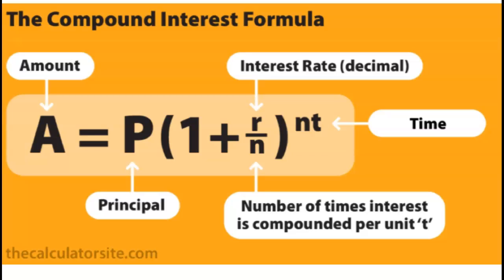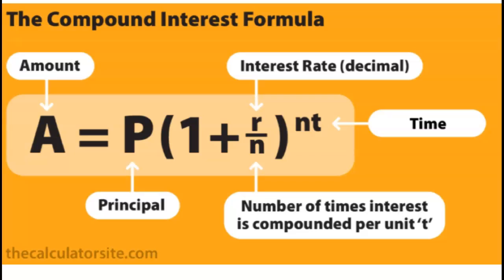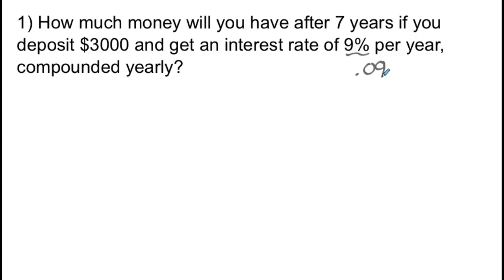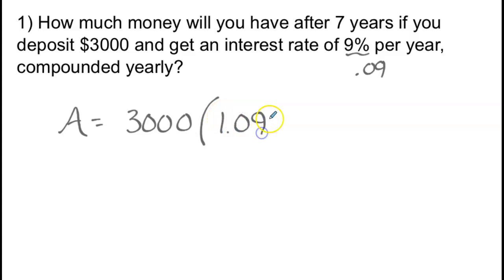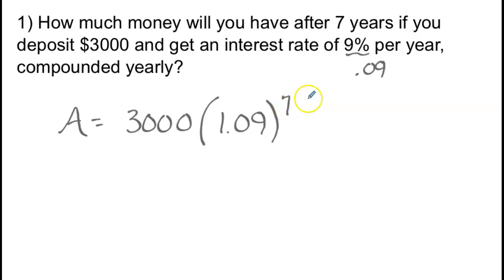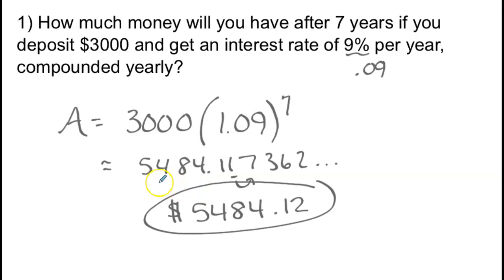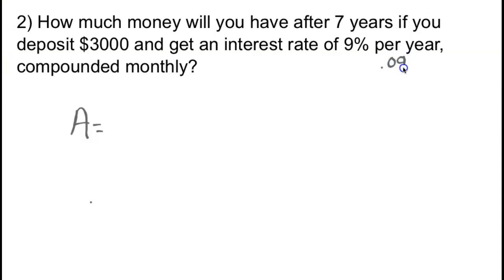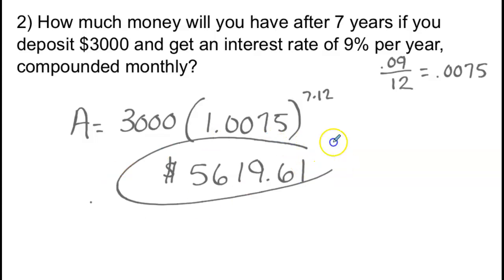IMLEM Meet 4, Category 4, Compound Interest